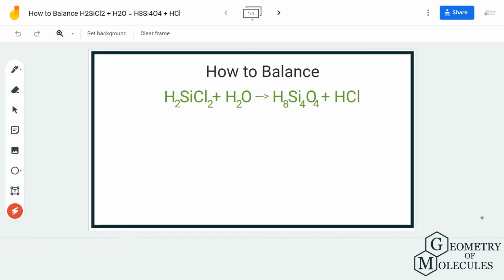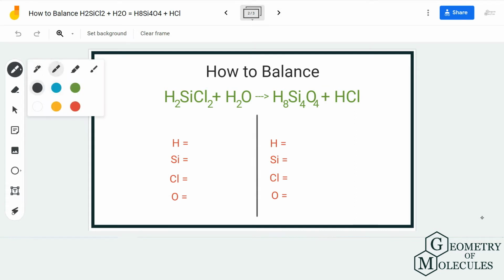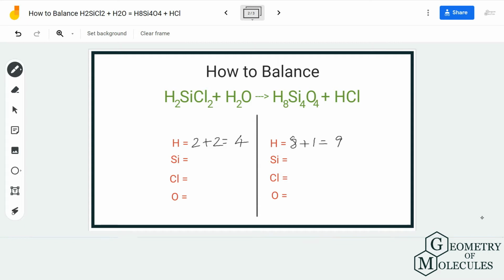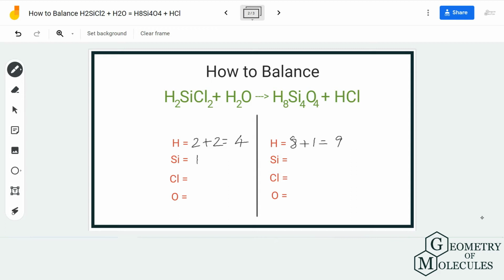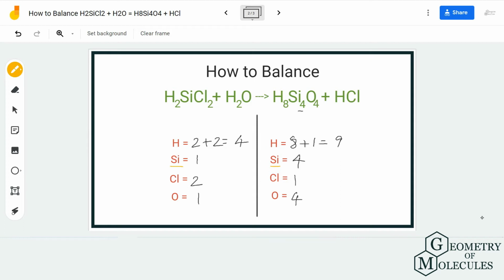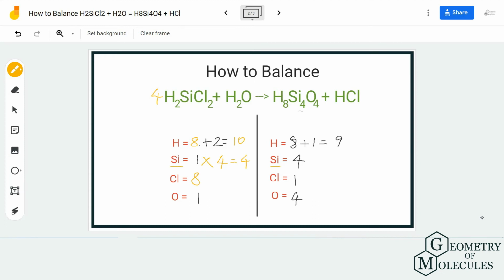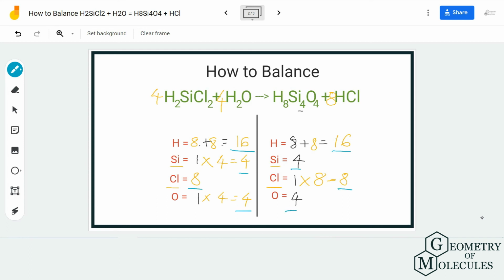How to Balance H2SiCl2 + H2O = H8Si4O4 + HCl (Dichlorosilane + Water)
Hello Guys!

Are you confused when it comes to balancing such equations? Don't worry we got you! In this video, we help you balance this chemical equation by first counting the number of atoms on both reactant and product sides. Once we know the number of atoms for both sides of the equation, we start adding coefficients to balance this equation. Watch this video to know our easy and step-wise method to balance this equation.